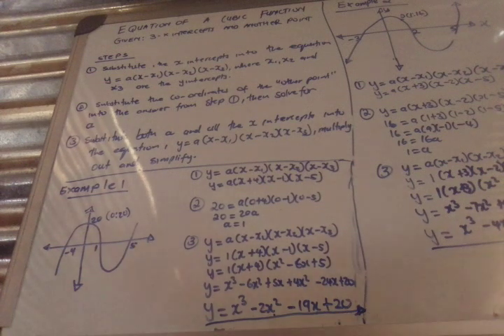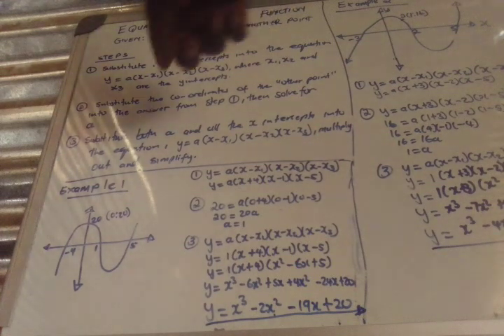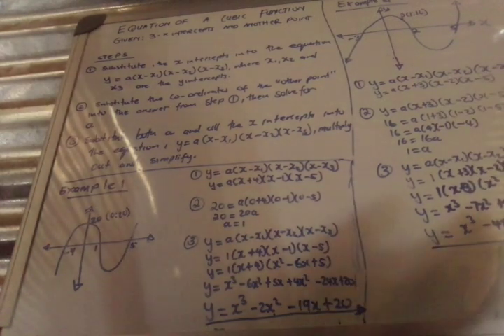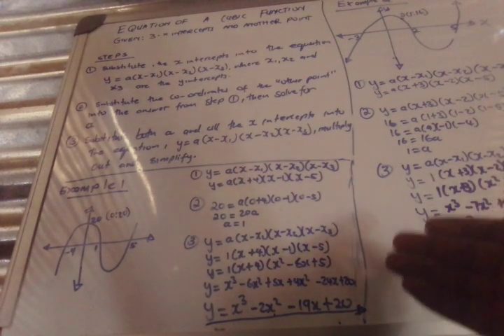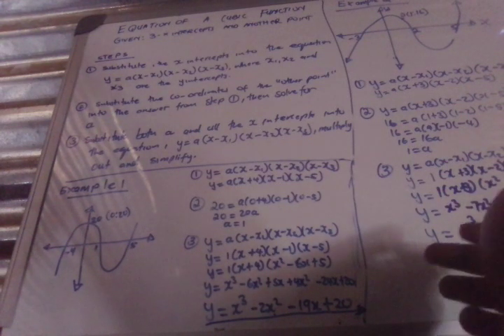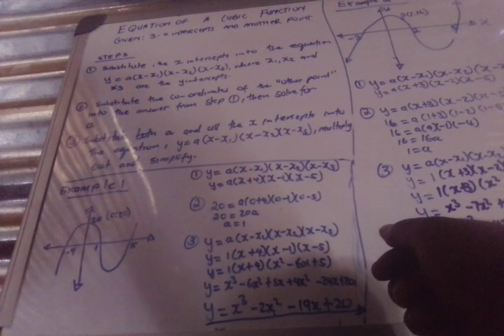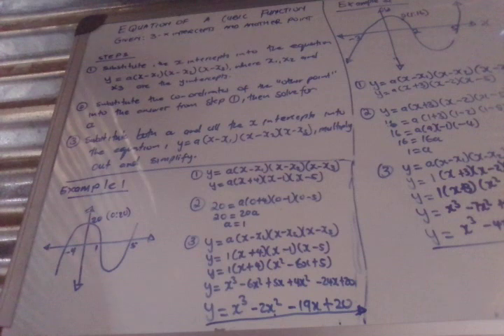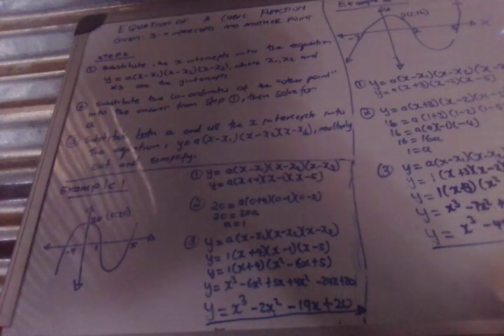cubic function: finding the equation part 1